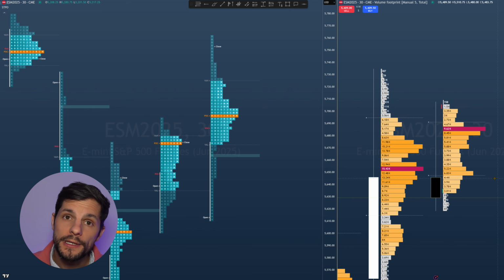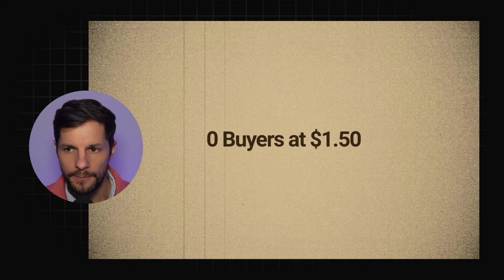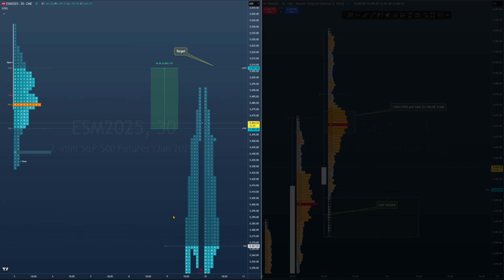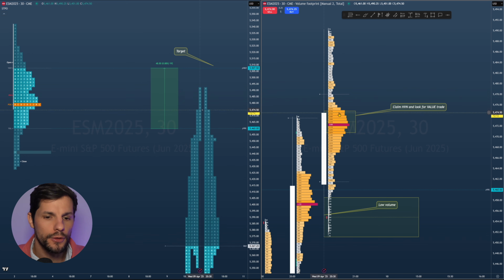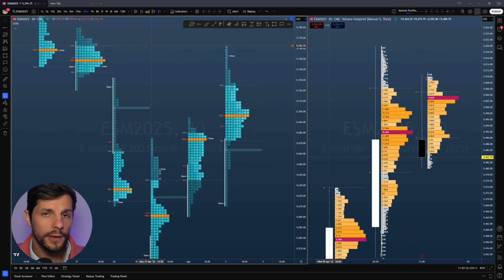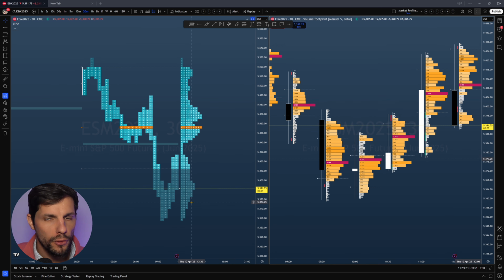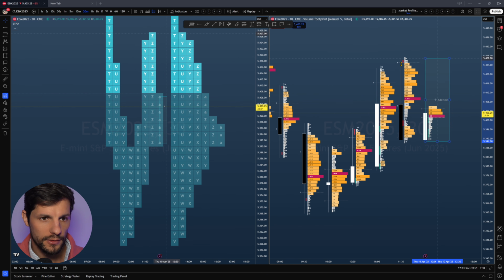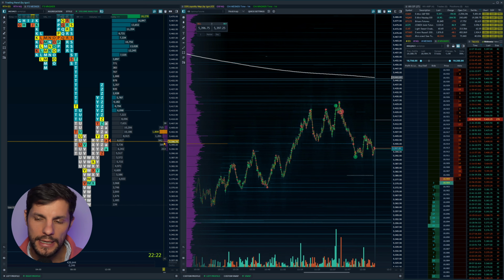How to Use Market Profile (TPO) with Volume Profile + FREE TradingView Template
Welcome to my video on how to use to Market Profile (TPO) with Volume.

Learn how to trade like a pro with this comprehensive guide to using Volume Profile and Market Profile (TPO - Time Price Opportunities) to find the best levels to enter and exit trades! In this video, I break down the main components of using both Market Profile and Volume, how an auction works, how to use them together effectively to exit and enter trades, and how to set it up in TradingView with my FREE Template. Whether you're a beginner or an experienced trader, this tutorial will help you understand market sentiment, Volume Profile, and single prints to make smarter trading decisions.

Key Concepts and Strategies

Discover how Market Profile combined with Volume Profile can transform your trading strategy by identifying smart money movements, unfinished auctions, and key price levels for high-probability trades. I’ll also walk you through real trade examples, showing you exactly how Volume, along with TPO can give even better trade entry / exits.

Practical Setup and Advanced Tips

Plus, get step-by-step instructions on setting up my Free Template in TradingView for both overnight and regular trading hours. If you're looking to improve your trading skills, this video is a must-watch! Don’t forget to like, subscribe, and comment if you want more advanced lessons on combining Market Profile with Volume Analysis on advanced order flow software like Quantower for even better trade execution. Start mastering Market Profile today and take your trading to the next level!

📱 But that’s not all—you’ll also receive live price updates and real-time insights from 3 professional coaches directly in our Discord.